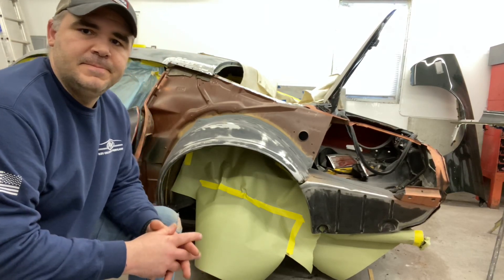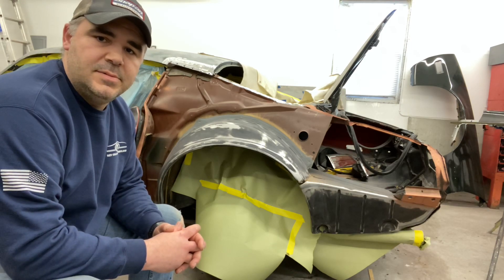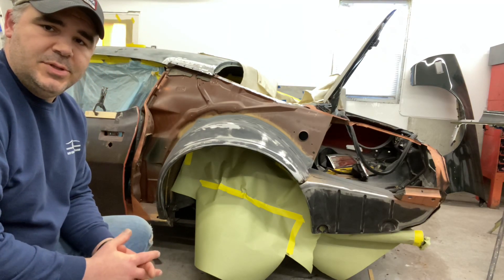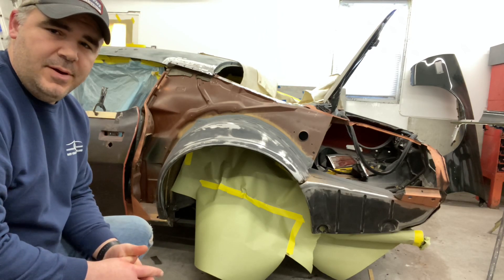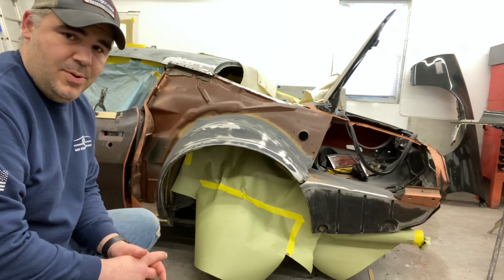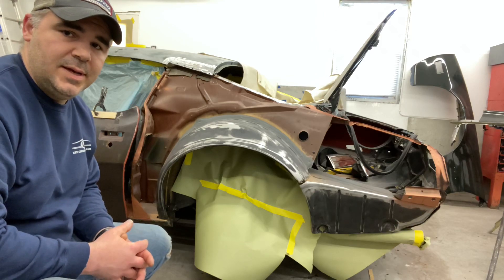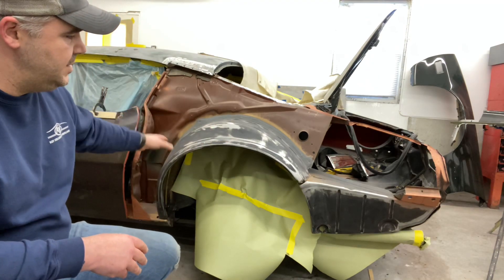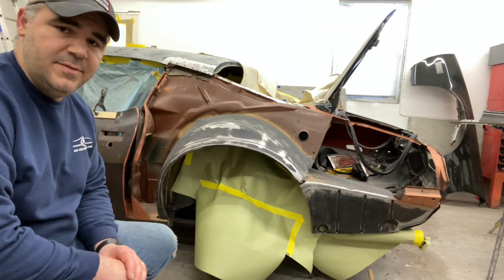Introduction on the 1973 Firebird restoration.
This is my first YouTube video. Just introducing myself and what I’ll be showing on the channel.